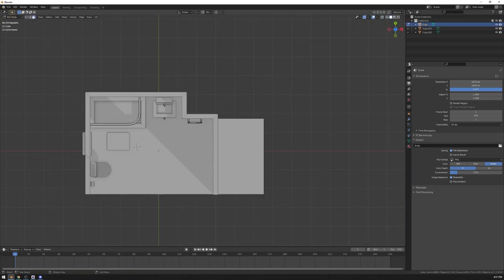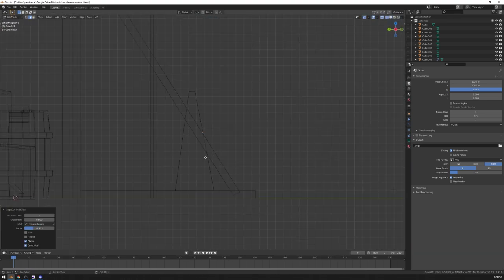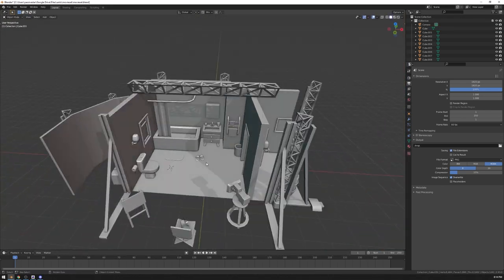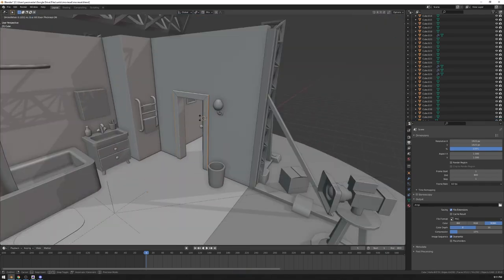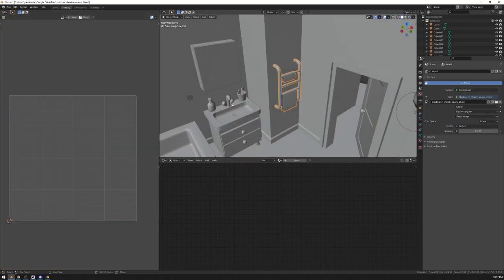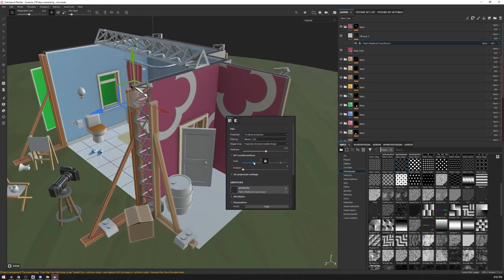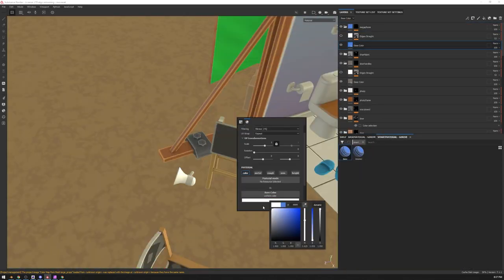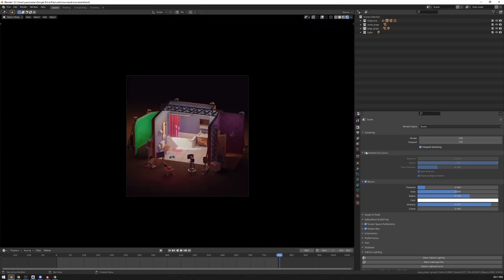Movie Set in Blender and Substance Painter - 3D Modeling Timelapse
Timelapse of 3D modeling a Movie Set in Blender, texturing it in Substance Painter and rendering with Eevee